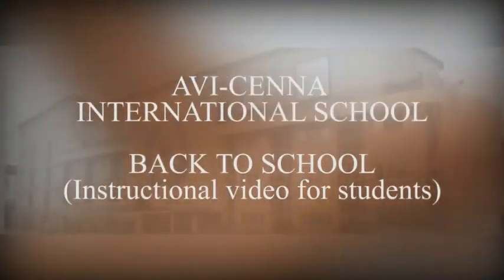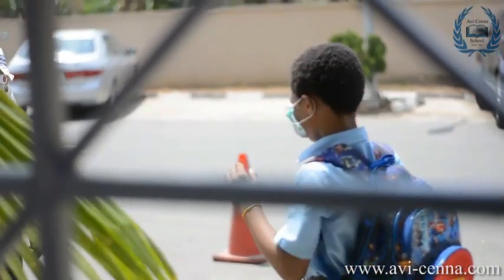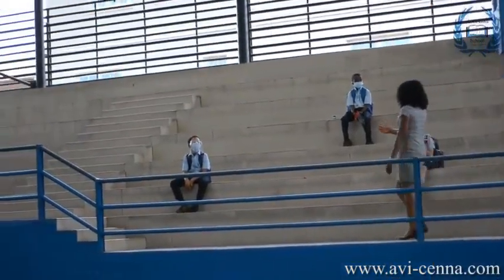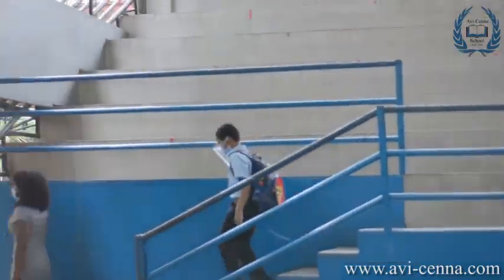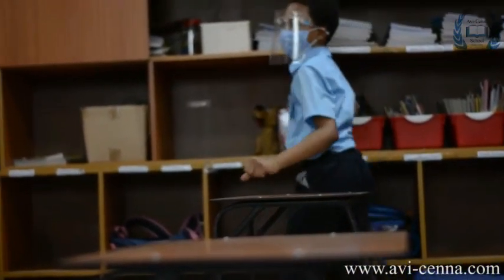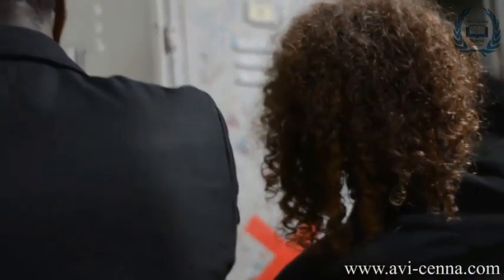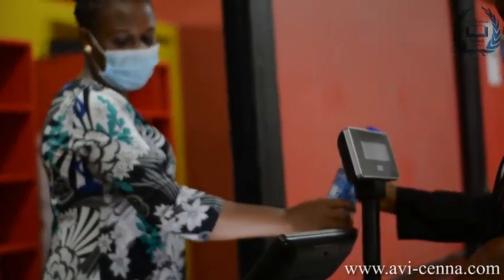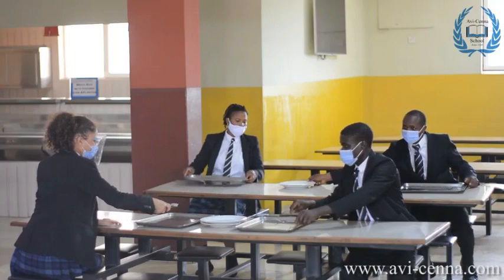Back to School Instructional Video